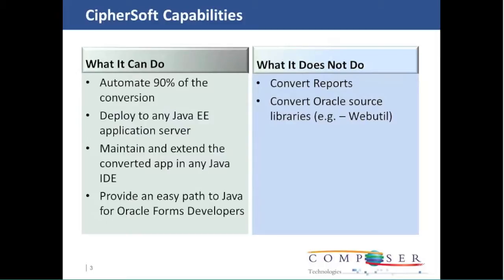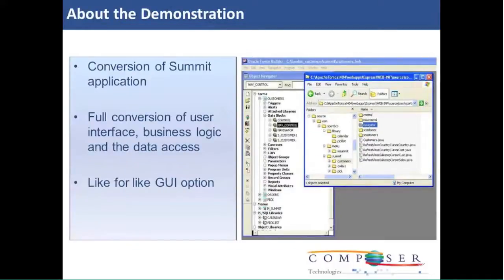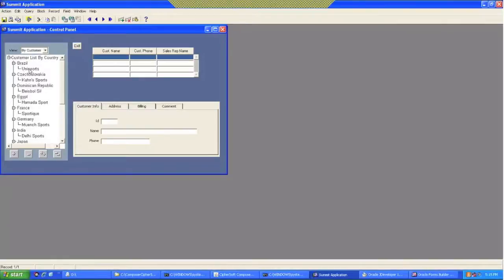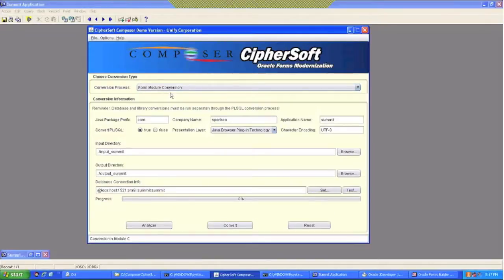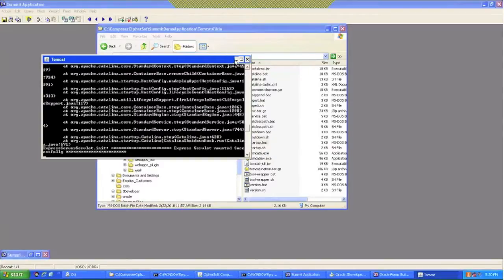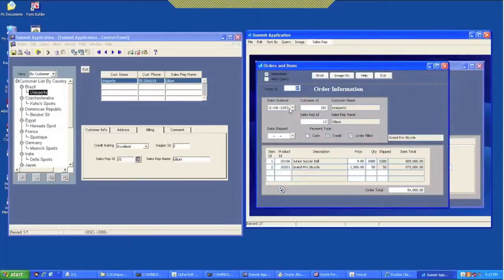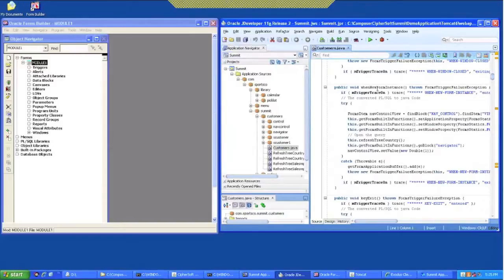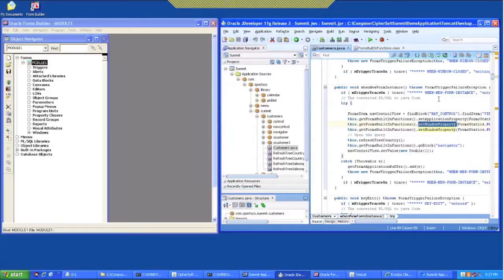Introduction to Composer CipherSoft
Oracle Forms to Java, see how we can easily convert Oracle Forms apps to full blown Java apps.